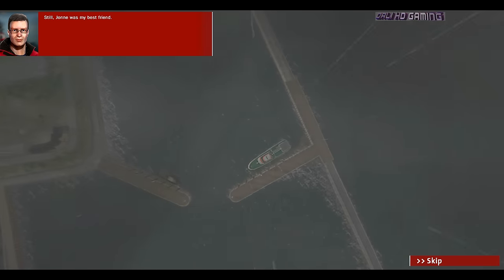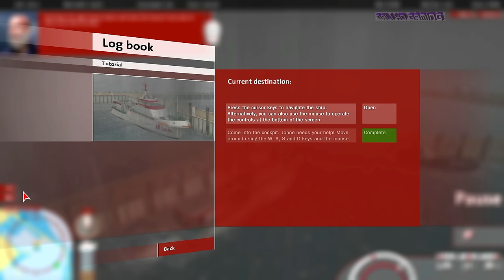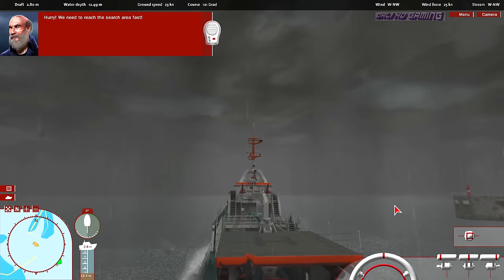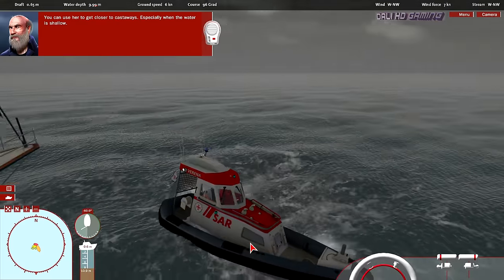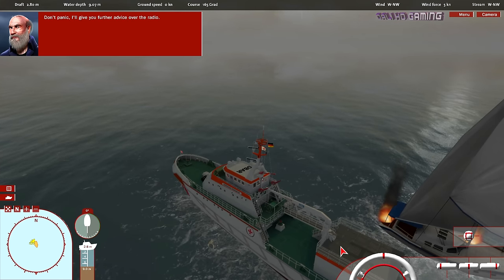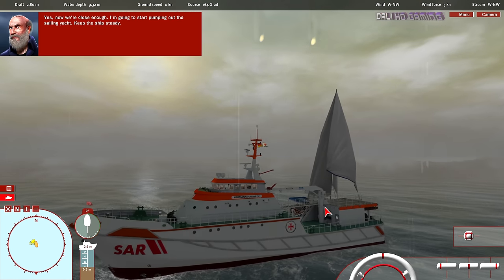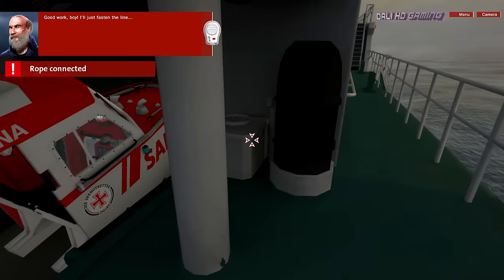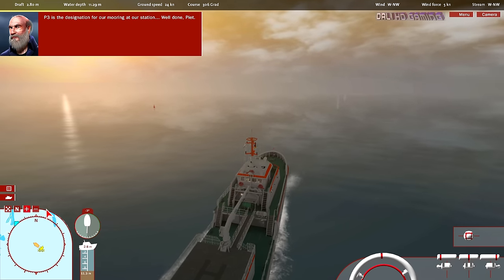Ship Simulator: Maritime Search and Rescue | Tutorial | 4K 2160p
Ship Simulator: Maritime Search and Rescue
Developer: Reality Twist GmbH
Publisher: Rondomedia
Genre: Action, Simulation
Release Date: 2 Jul 2014
Platform: Windows
Mode: Single player

My thanks to Rondomedia for this exclusive preview copy of Ship Simulator: Maritime Search and Rescue now available for pre-order on Steam and will be officially released on July 2nd. This graphically stunning game is work still in progress and will be continuously improved until its release.

You set sail as others return to dry land. Wind force 12. Breakers beat on the bow deck, spray blows across the bridge. On the high seas: face the sheer force of the elements! And you're steering them -- the most powerful rescue vessels of the Maritime Search and Rescue Service in search of castaways. As a sea rescuer, you put your life on the line -- to save the lives of others!

Extinguish fires, salvage damaged ships, direct search and rescue operations, stay in constant radio contact with the Maritime Rescue Co-ordination Center and save lives in 20 different missions. Together with your crew, you'll become acquainted with the hard day-to-day life of a sea rescuer and make the high seas a little bit safer. So, choose your vessel and your location on the North or Baltic Sea, switch on your radio and get ready!

Features:
-Rescuing: Steer the salvage cruisers HERMANN MARWEDE and HARRO KOEBKE across the stormy seas. Deploy boats to rescue people in distress at sea!
-Engaging: Take on the role of the foreman (captain) of the rescue cruiser, and move around the ships freely in first-person perspective! View your ship from numerous camera angles, from inside and out!
-Absorbing: Featuring up to 30 main and supporting characters, elaborately dubbed and with fascinating background stories. Get to know your crew and radio in regularly to the Maritime Rescue Co-ordination Center.
-Wide-ranging: Two scenarios (North Sea and Baltic Sea) provide a wide range of missions.
-Salvaging: Salvage ships! Pump water out of shipwrecks! Extinguish fires on the open seas! Rescue people in distress at sea! The game features the entire spectrum of sea rescue missions.
-Changing: Experience realistic water, waves and weather that react in real time to the operation, time of day, and the ships and their movements. Sail in bright sunshine or the most raging storms, crystal clear twilight or dense morning fog!
-Challenging: Take note of tide conditions, use the nautical chart to navigate and deal with the many problems of the On-Scene Coordinator! Steer the ship using either simplified or realistic controls!
-Collaborating: Produced by simulation and game experts kindly supported by the German Maritime Search and Rescue Service (DGzRS)

Minimum system requirements:
Windows Vista/7/8
AMD Athlon 64 X2, Intel Core2Duo or comparable dual core processor min. 2.4 GHz,
8 GB RAM
AMD HD5870 / NVIDIA GeForce GTX470 (CrossfireX not supported)
DirectX 9.0c compatible graphics card with Shader 3.0 support (1,5 GB VRAM)
2.7 GB hard disk space. Steam-Account required!

To watch in best quality just click on the quality settings tab on the bottom right corner of video and choose either '1080p' or '1440p' or '2160p'

*No animals, creatures, aliens, androids, mutants, monsters or zombies were harmed during the production of this video.